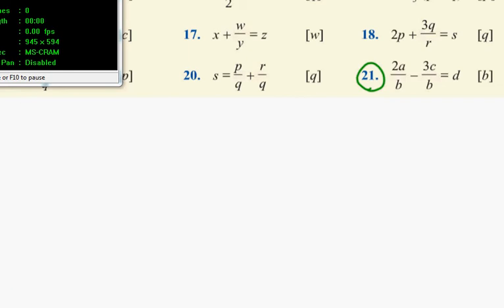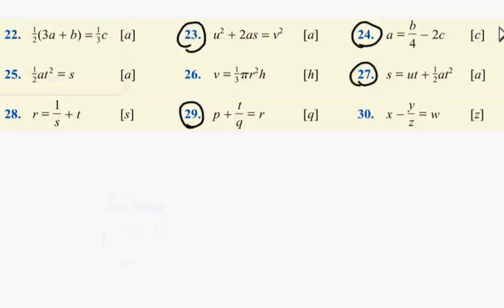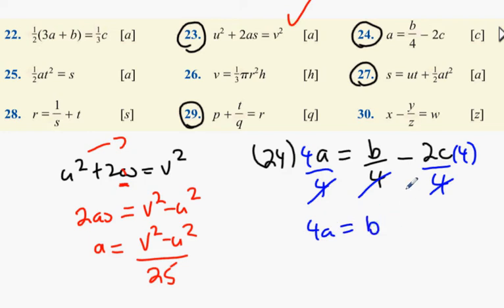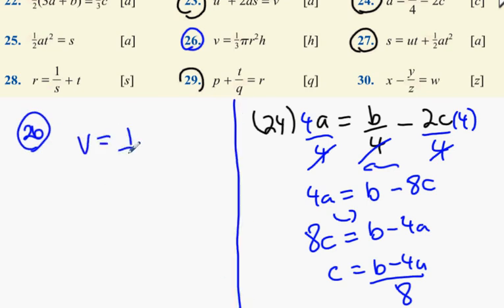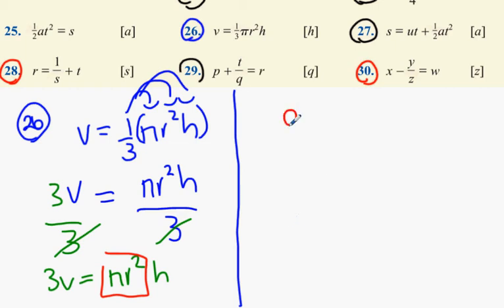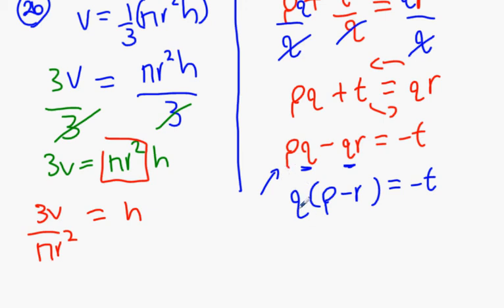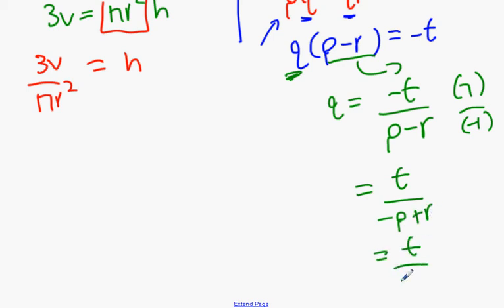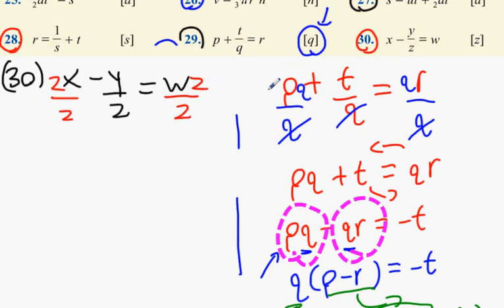5th algebra 1 13 q21q23q26q29q30